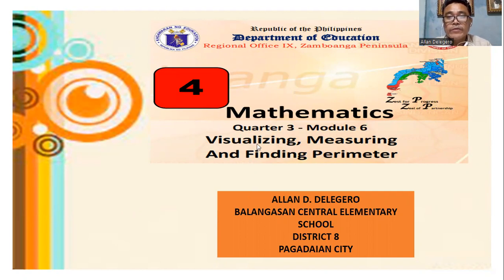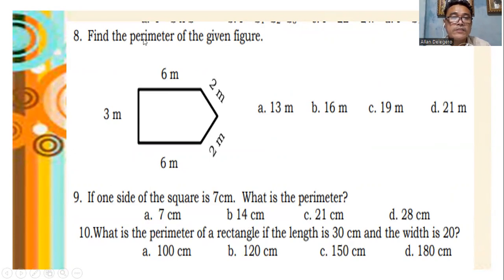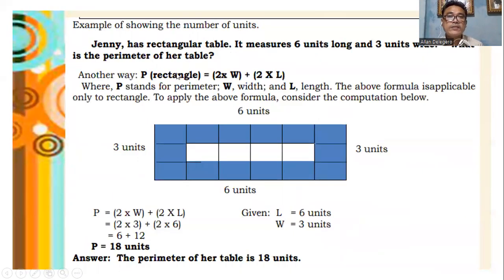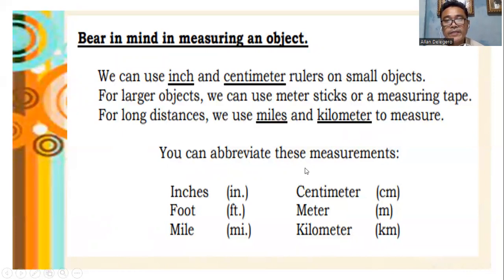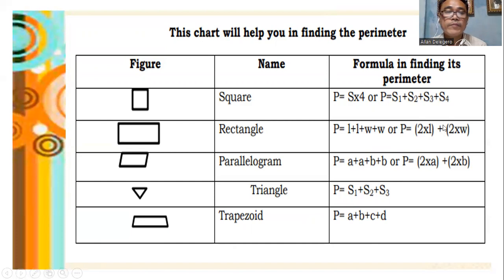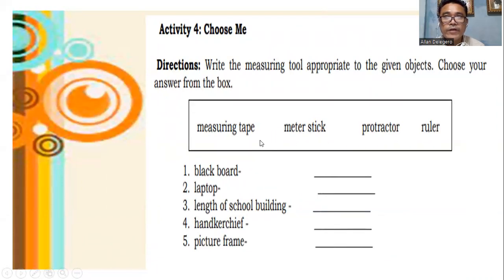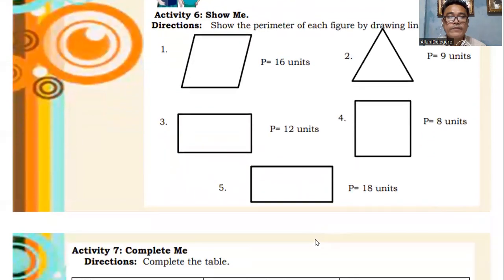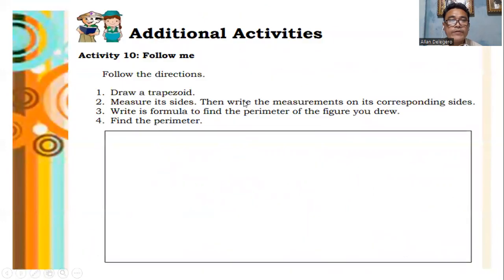Math 4 Q3 Module 6 Visualizing, Measuring and Finding the Perimeter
This Video lesson is intended to guide the learners as they browse and answer their modules. This video lesson is an innovation to help the learners learn better where face-to-face mode of learning is still limited.